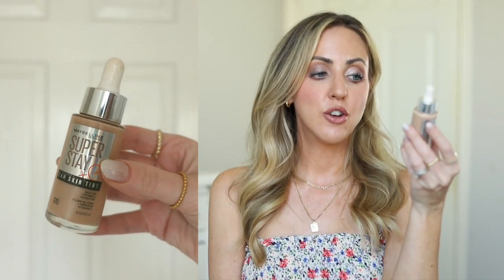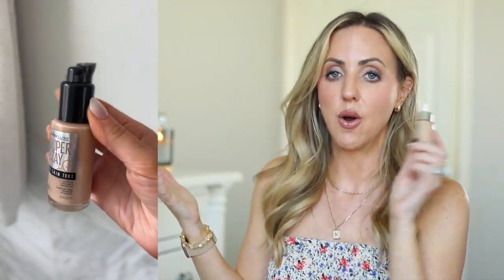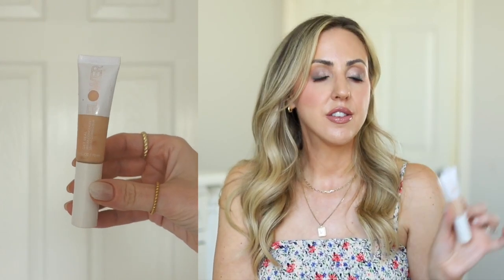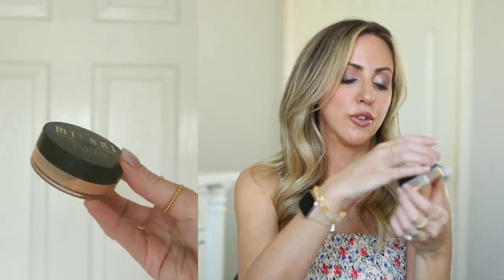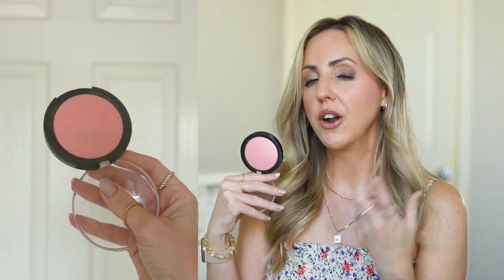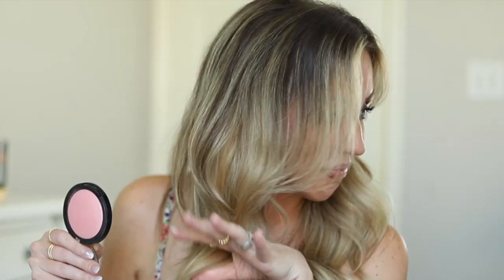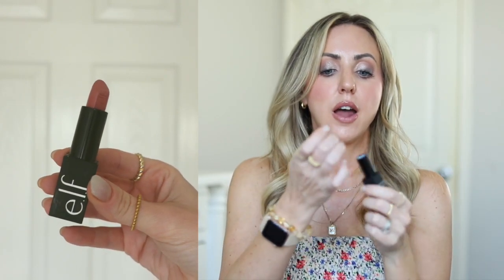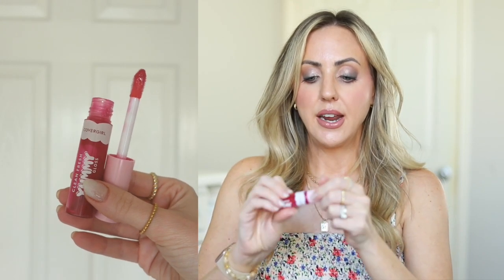BEST Drugstore Makeup of 2023... SO FAR!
Searching for the best drugstore makeup for 2023? Look no further! There have been so many amazing drugstore makeup releases in 2023, and I'm rounding up my top ten favorites!